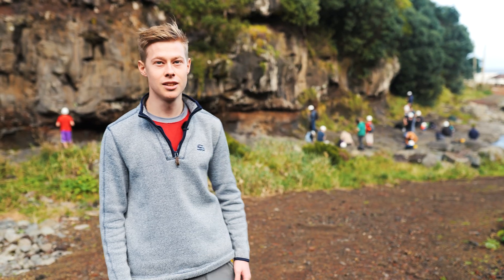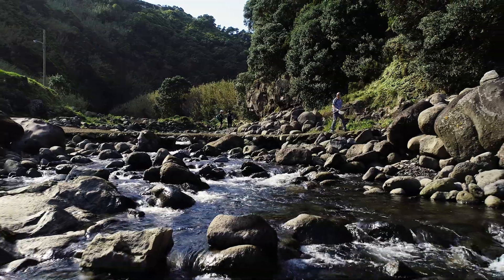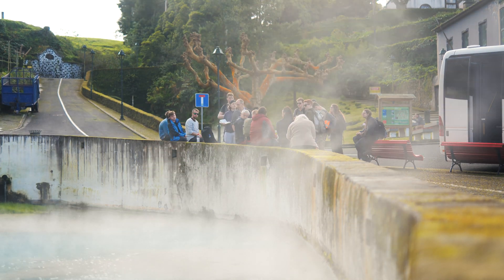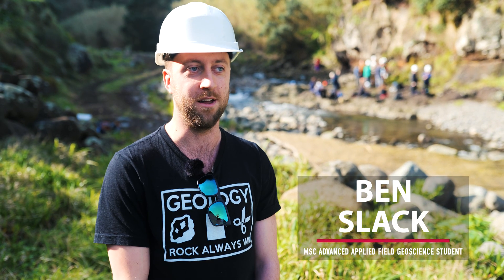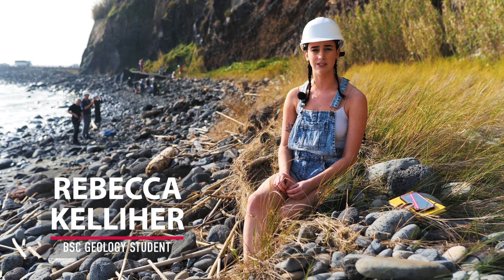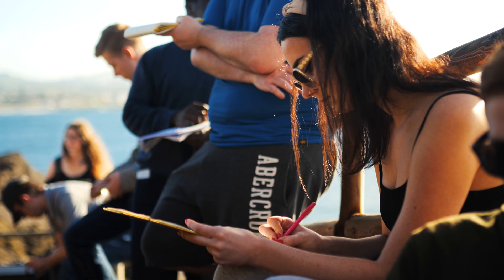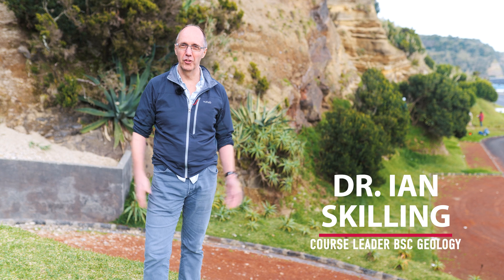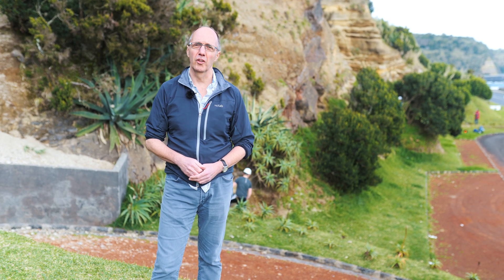USW Geology Azores Field trip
Geology field trip to the Azores.